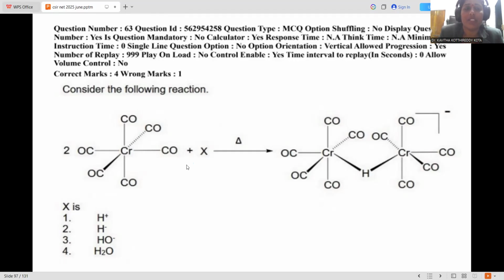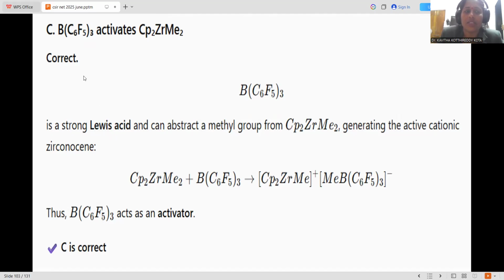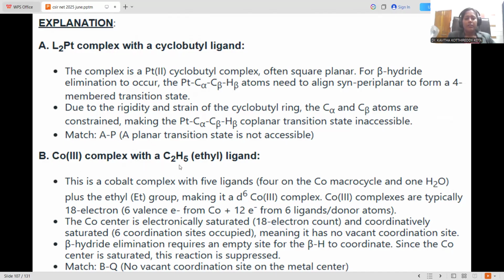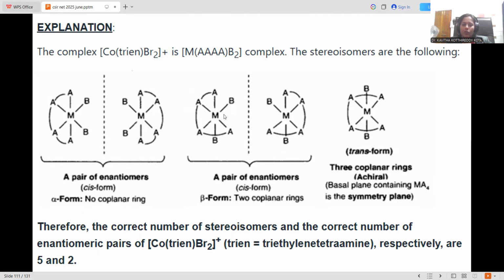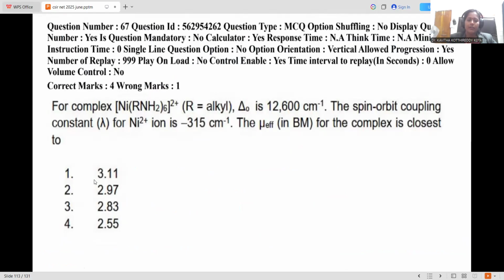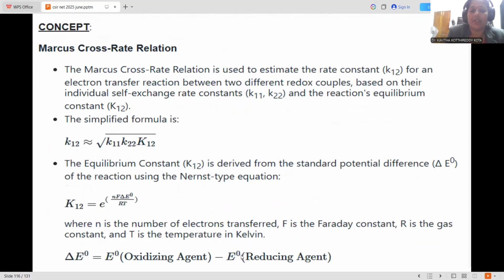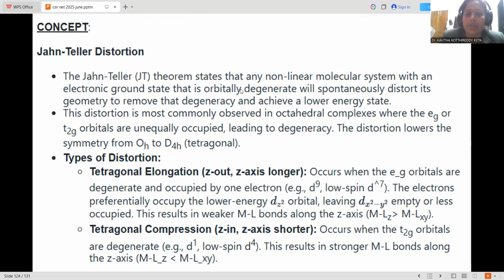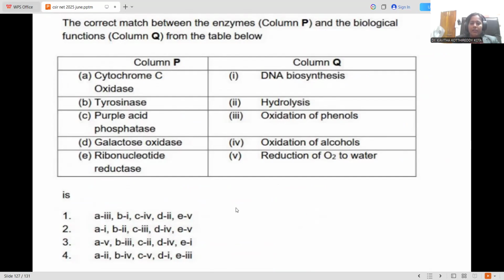CSIR NET JRF PREVIOUS SOLVED PAPER-GOVERNAMENT EXAMS, SET, GATE, MSC, BSC CHEMISTRY, UNIVERSITY.